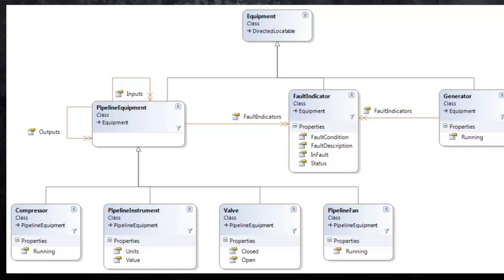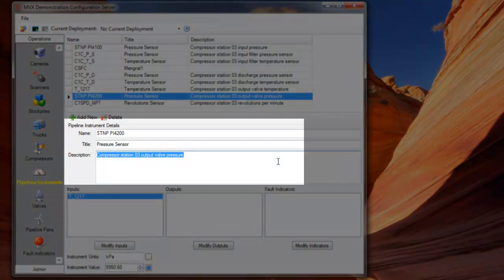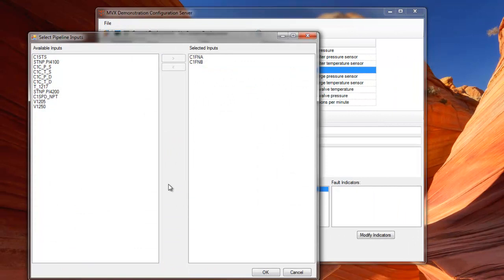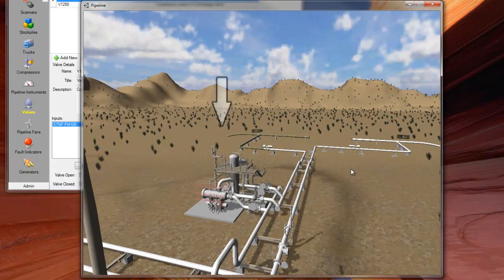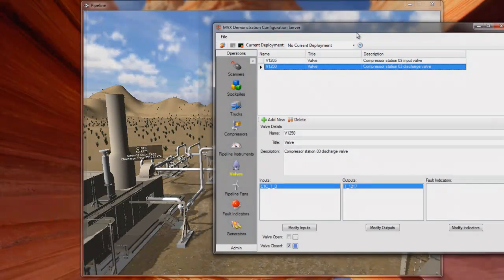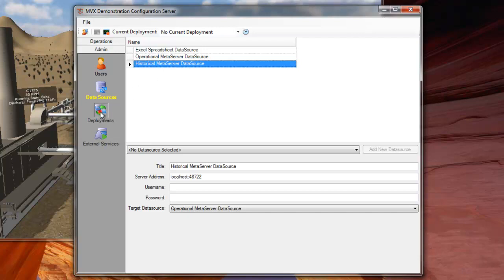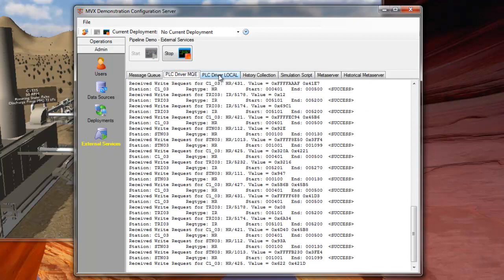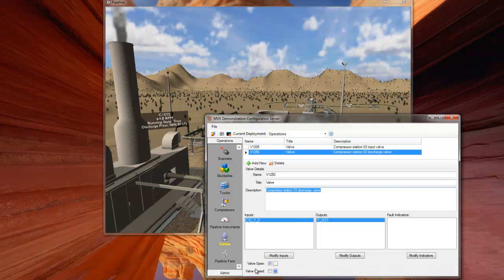MVX Object Server Configuration - Pipeline Demo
Runs through how the MVX Object Pipeline demo is configured and mappings from external data sources provided.